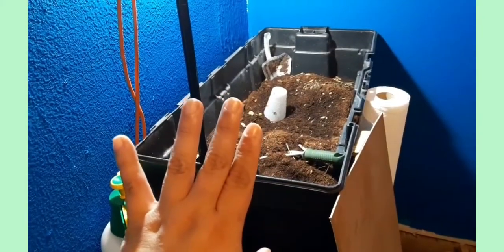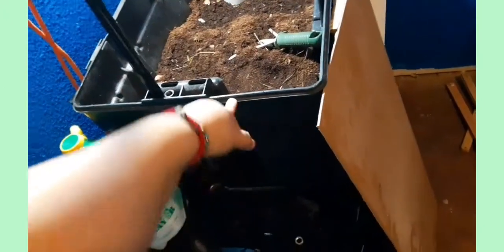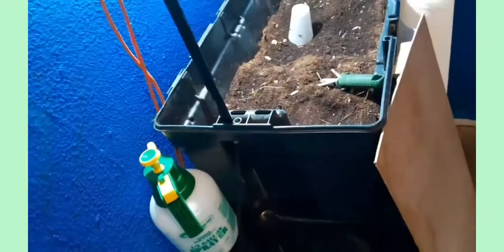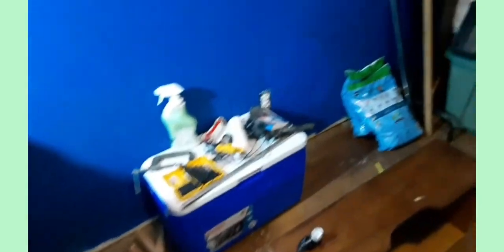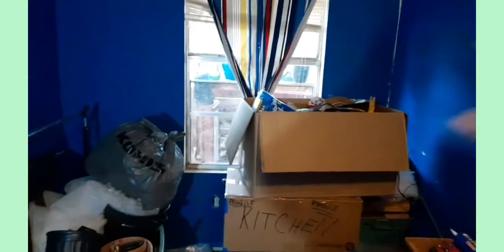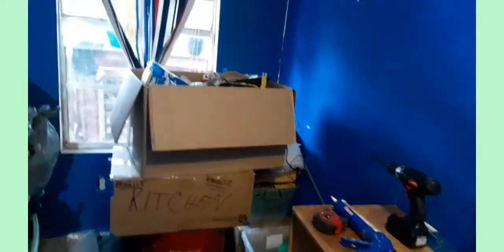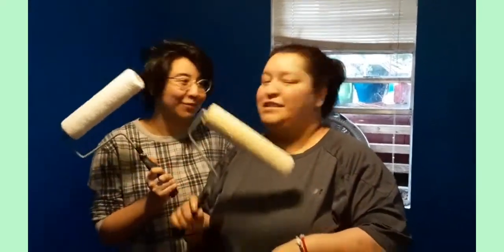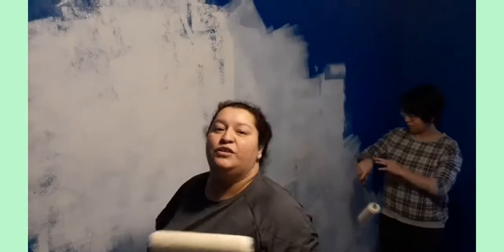Pt1 Room makeover: grow-room/mediation room/reading room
Musician: Jef

Hey Mi Gente (My People)
Over the weekend my fam and I (minus one fam member) teamed up to give one of our rooms a makeover. We want to turn it into a grow room/meditation room/reading room. Hope you enjoy! 💗Many blessings amigos😊

• Prayers
• Liking
• Say Howdy down below or whatever is in your heart😊

Thanks so very much for watching.

**We are all about good vibes so please keep your posts and comments respectful.